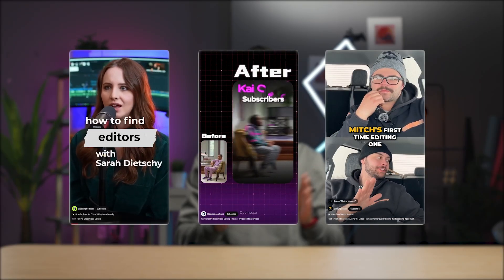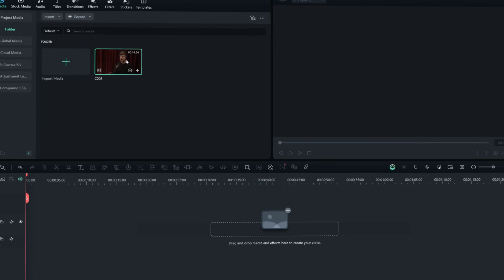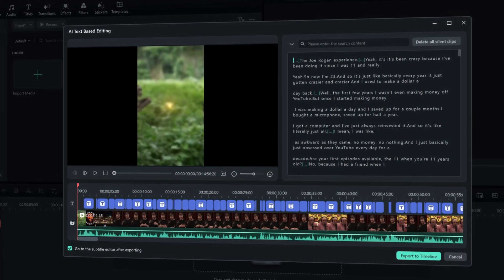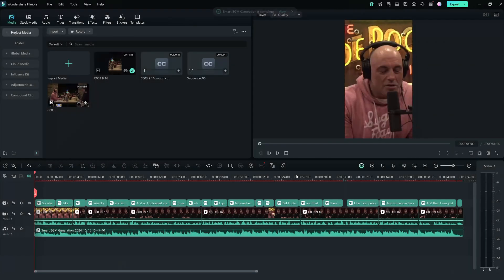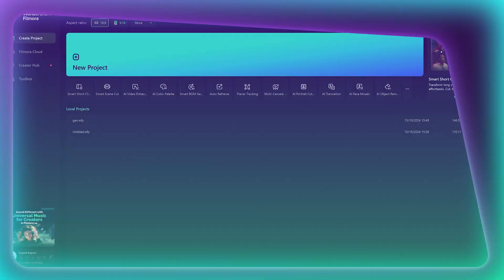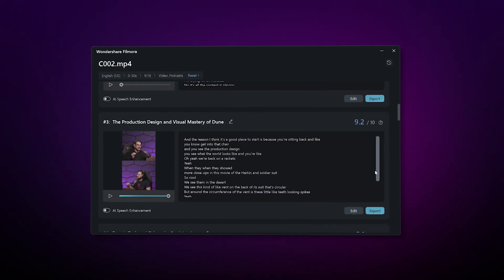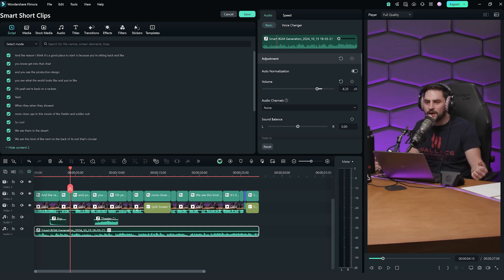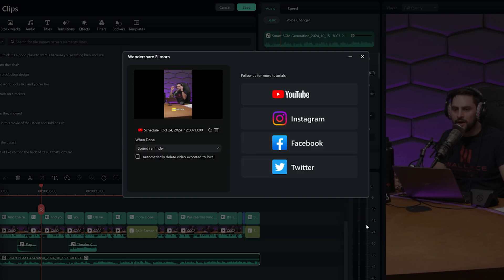The 5-Minute Podcast Highlights Hack for Busy Creators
Are you a podcaster who wants to make short video clips to promote on your social media accounts? With the new AI features in Filmora 14, making short video clips is easier, saving you time to focus more on your next video! This video editing tutorial will show you two easy podcasting tips from converting horizontal footage to verticle and adding dynamic captions to the smart short clips feature. Ready to start editing your podcast highlight clips?

00:00 Introduction
00:47 Manual Editing: Podcast Short Clips and Dynamic Captions
02:40 Filmora Smart Short Clips
03:54 Filmora Social Video Planner

Ready to start editing videos? Wondershare Filmora has everything you need!